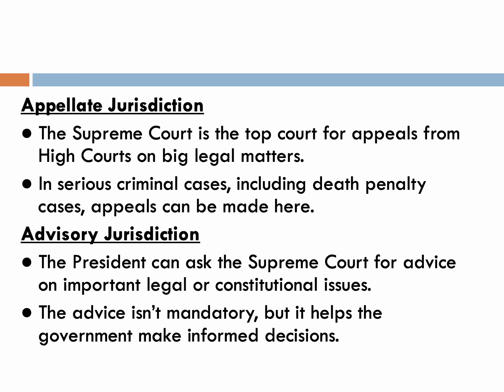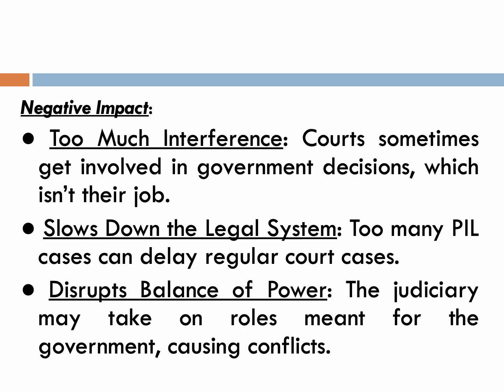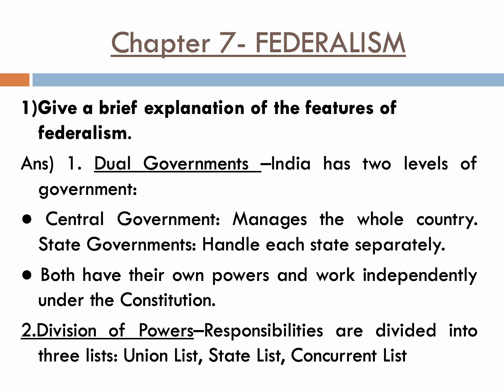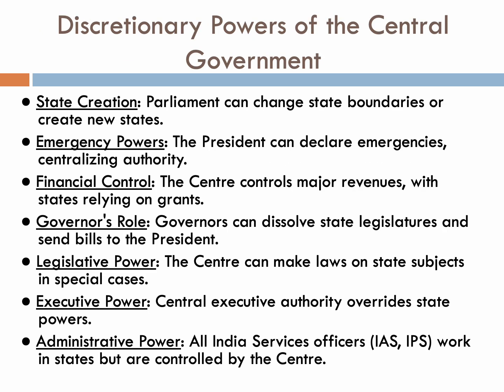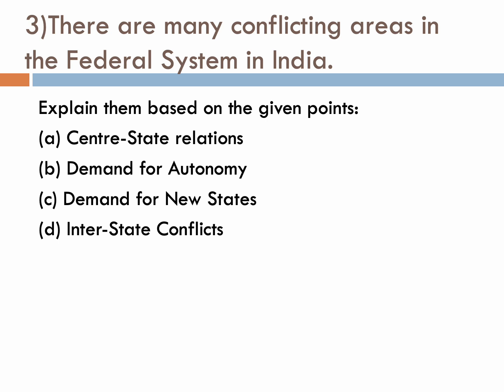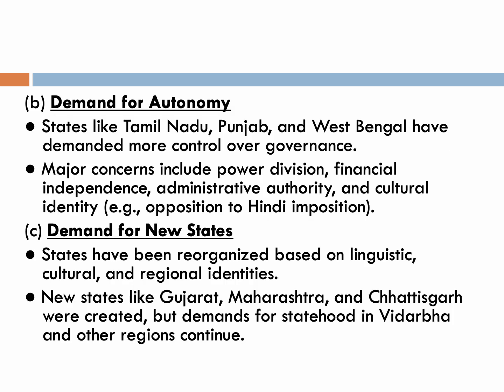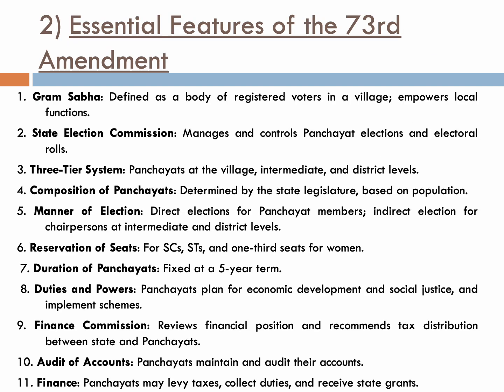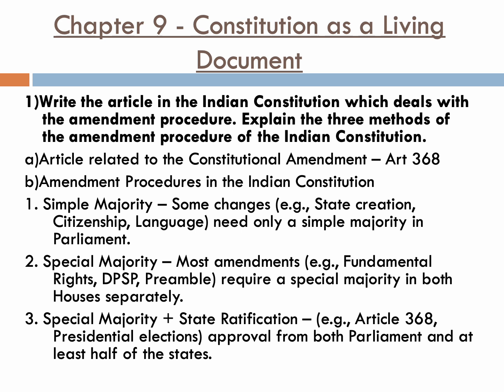PLUS ONE POLITICAL SCIENCE PYQs—Part 1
📚Ace Your Plus One Political Science Exam | Previous Year Questions Discussion & Tips

Are you preparing for your Plus One Political Science exam? In this video, we discuss previous year questions, analyze important topics, and provide expert tips to help you score high! 📚✨

🔹 Breakdown of frequently asked questions
🔹 Answering techniques and key points to remember
🔹 Concept explanations for better understanding
🔹 Exam strategies & time management tips